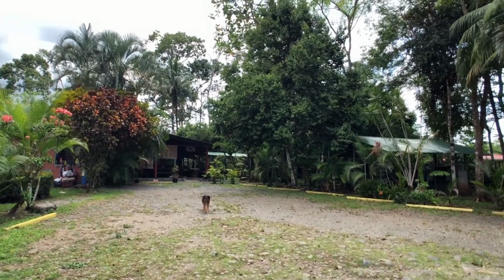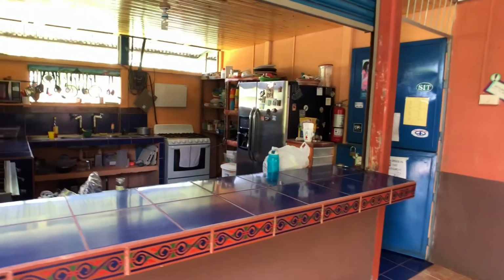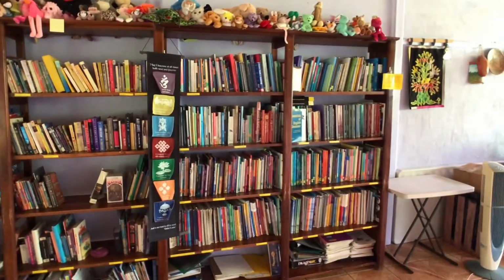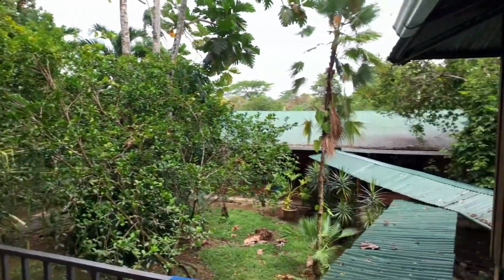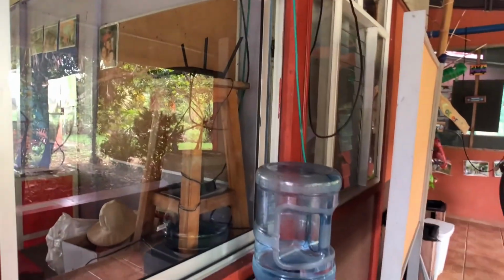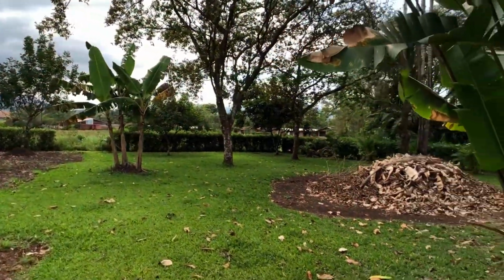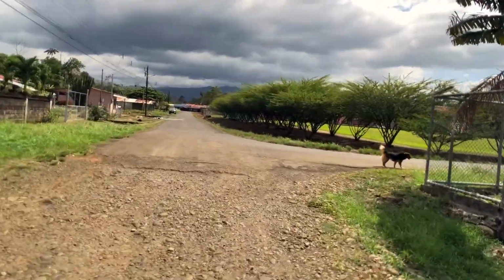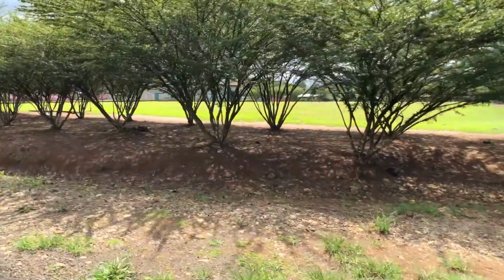CEM School Walkaround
Get to know our facilities!